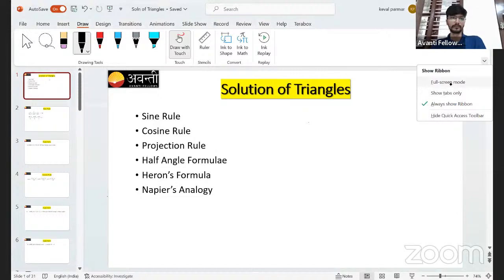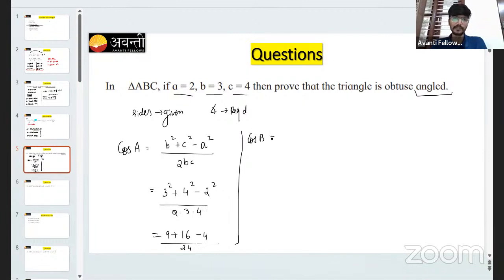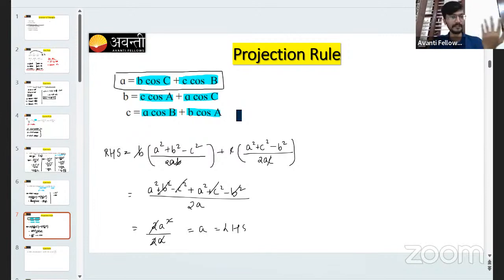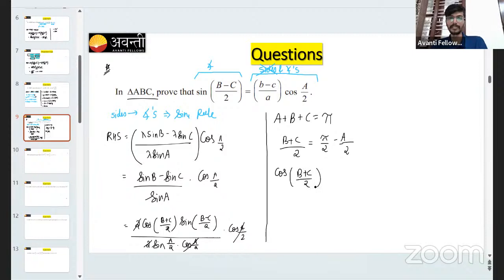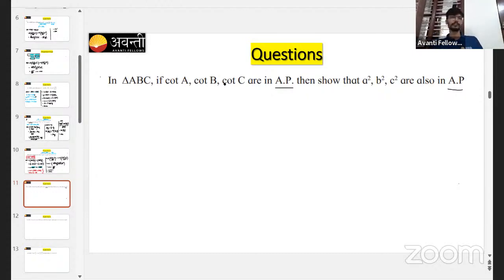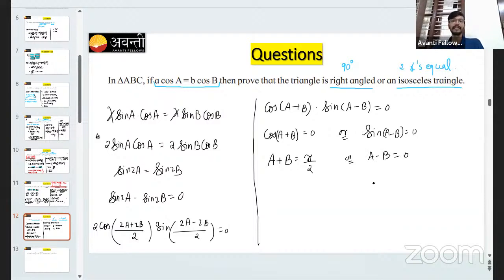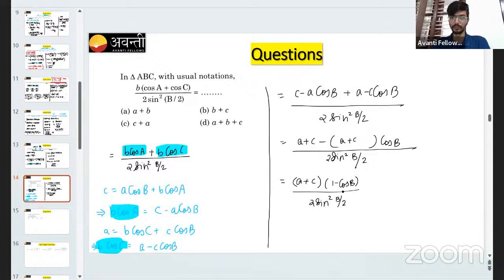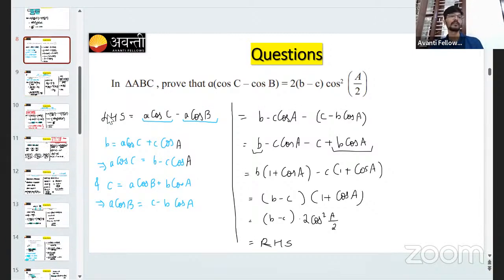Solution Of Triangle L-1 | Grade 11 | 30th Sept.